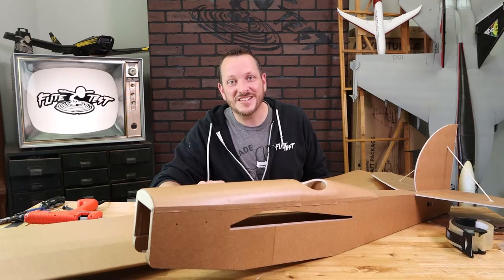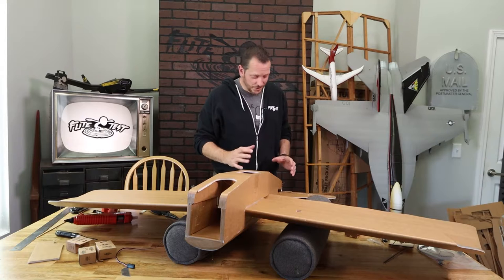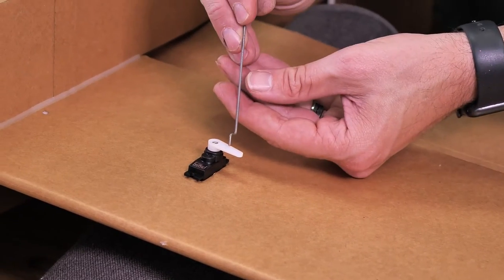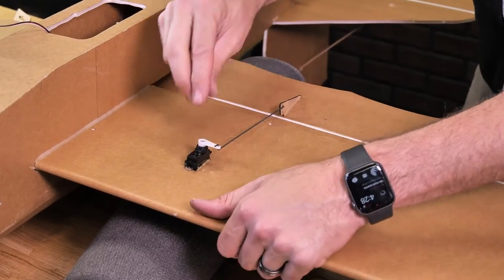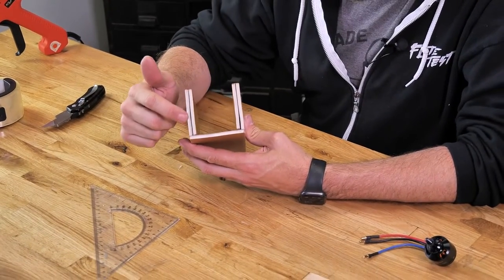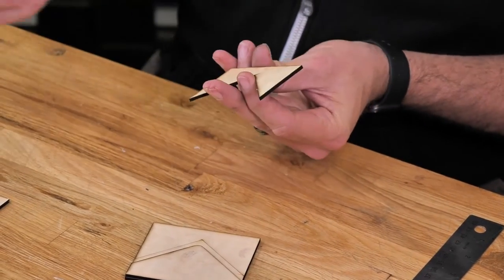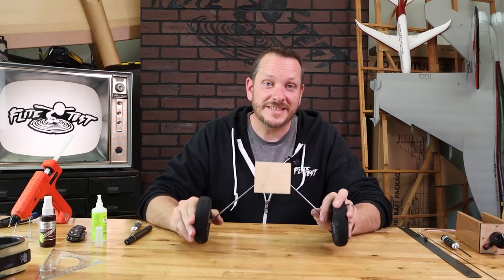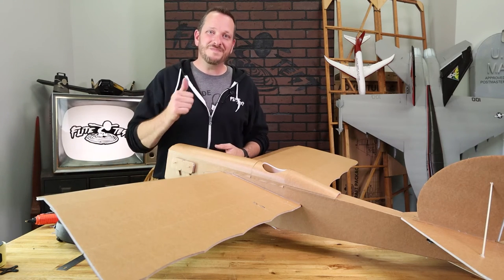How to Build the FT Scout XL / Final Assembly // BUILD